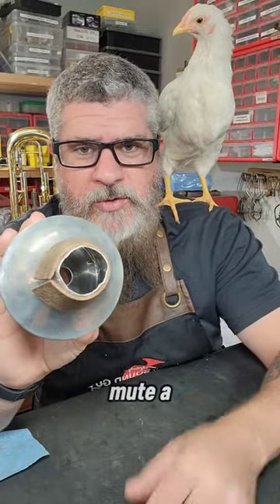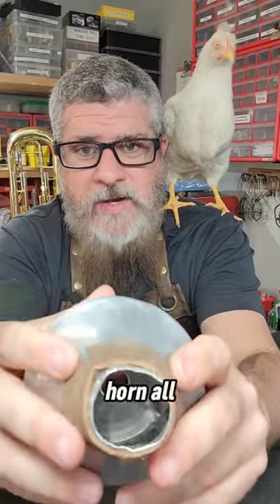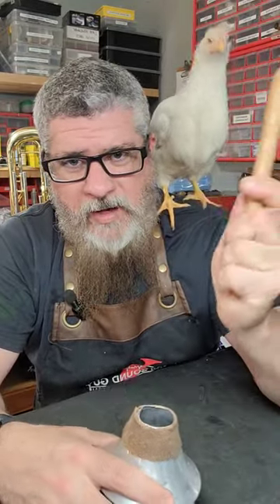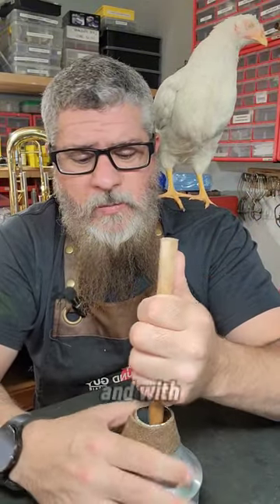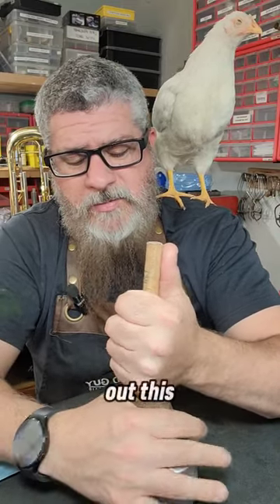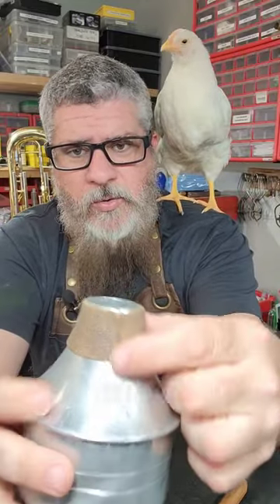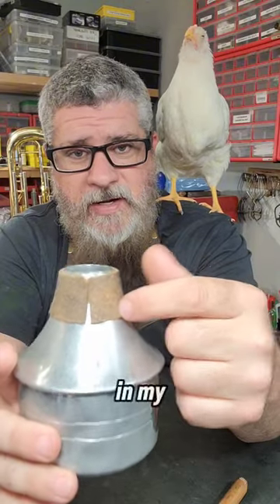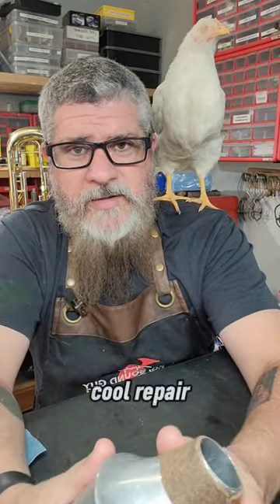Fix your mute with a drumstick.